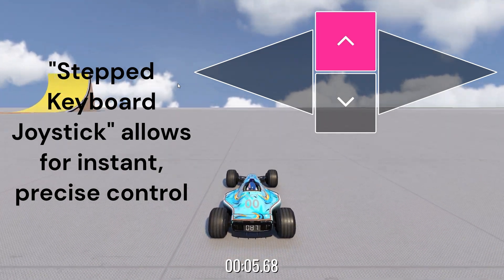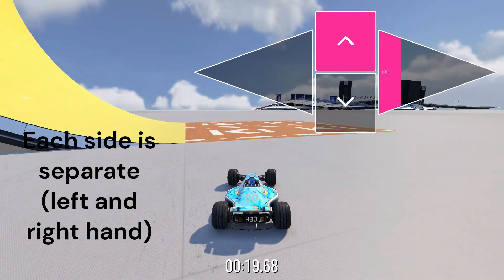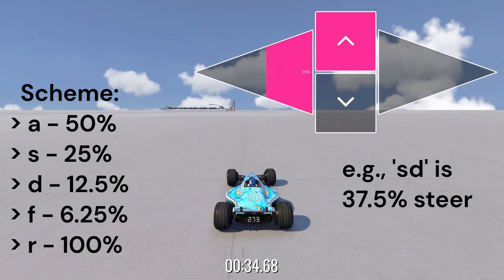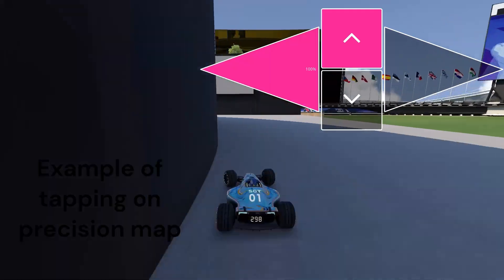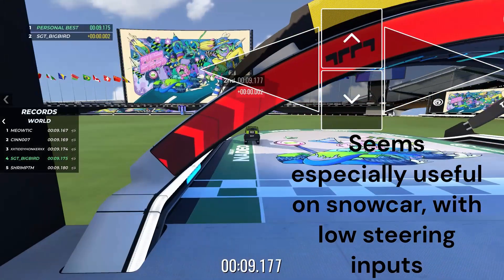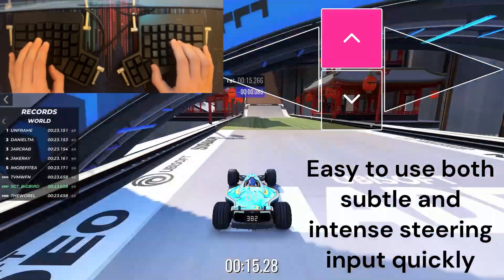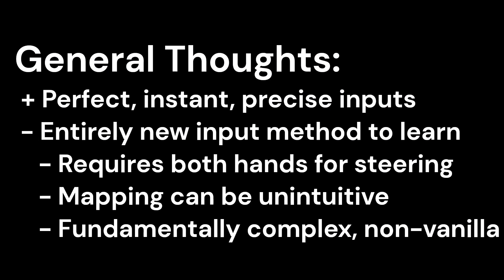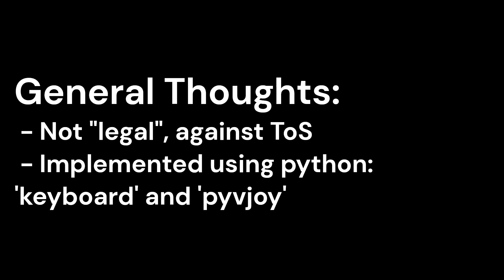A Solution to Action Keys? Perfect Inputs for Trackmania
This is a demonstration of the chordal keyboard joystick, designed as the perfect input method for Trackmania.

The conventional wisdom for input devices is:

Controller:
* Medium precision
* Medium speed

Keyboard:
* Low precision
* High speed

Wheel:
* High precision
* Low speed

Mouse:
* Bozbez

The chordal keyboard joystick gives the ultimate combination: high speed *and* high precision.

Rather than having one left or right key, you have five. These correspond to different values of steering:

* r - 100% steer
* a - 50% steer
* s - 25% steer
* d - 12.5% steer
* f - 6.25% steer

Then, depending on the combination of keys you press, these get added together. This gives you clean 6.25% steering increments, all the way down.

I think this may be against Nadeo's TOS by definition, so I'm not distributing the script.

[reuploaded due to audio issue]